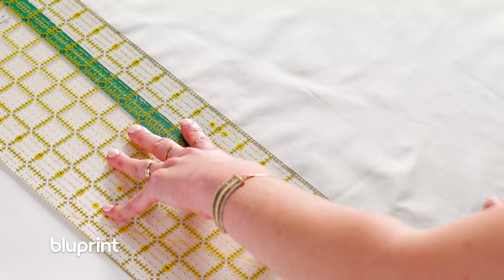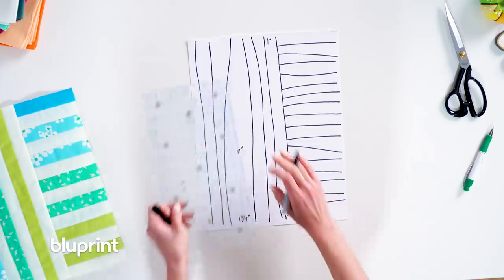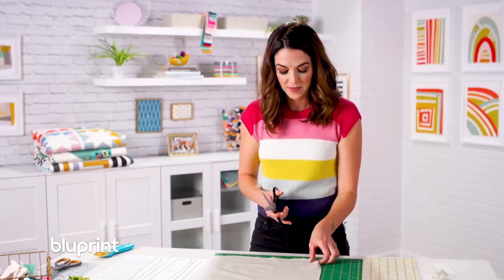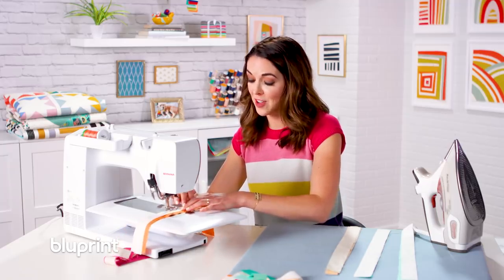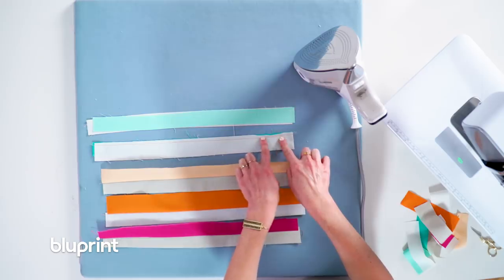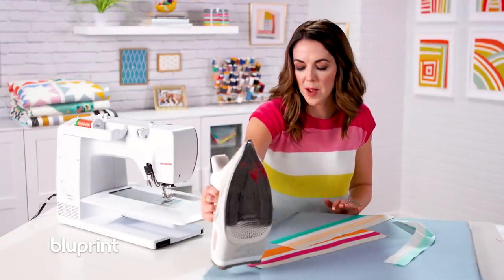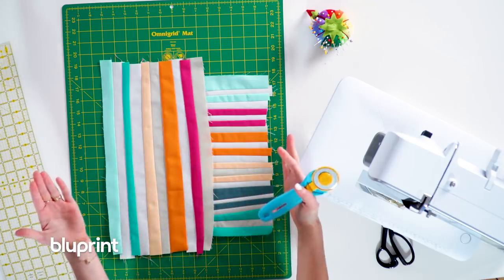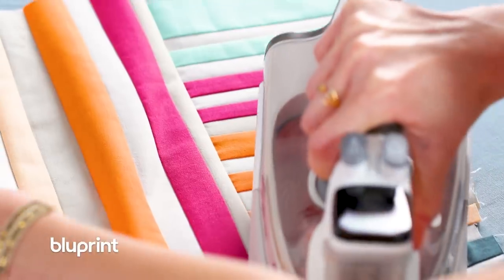Make Your Own Mini Quilt!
Give your sewing mojo a creative boost with this dazzling modern mini quilt. Suzy Williams, modern quilting expert, carefully takes you through each step, from sketching to cutting to chain piecing. Watch another lesson from Suzy's class here.

These minis are perfect for a quick and easy weekend quilt project. Give it a try, and let us know how it goes in the comments below!

Start your free Bluprint trial to watch the full Fabric Play class where you'll learn to sew (and quilt!) even more of these Mojo Minis and get access to all the patterns.